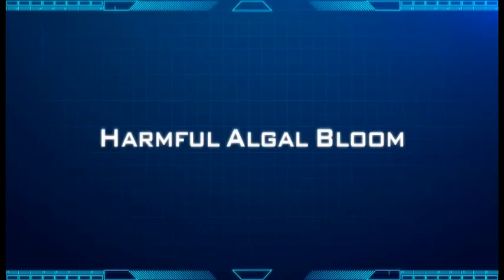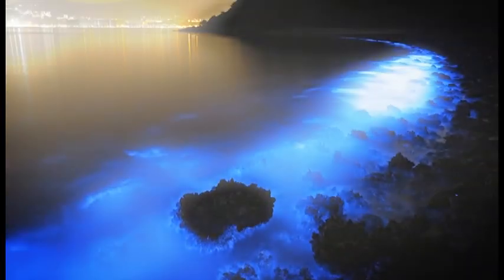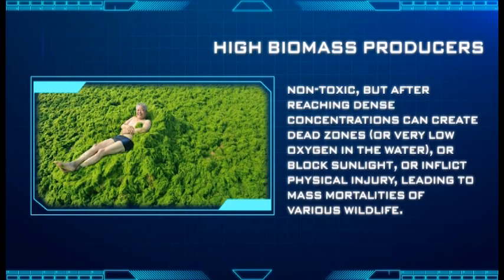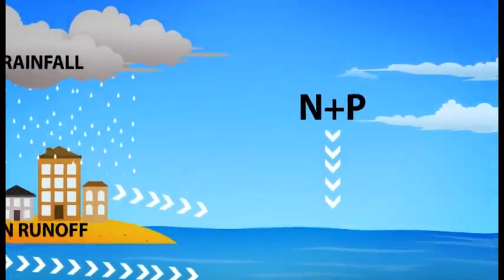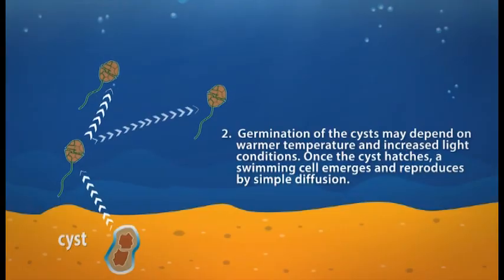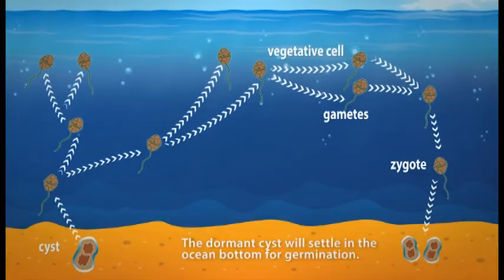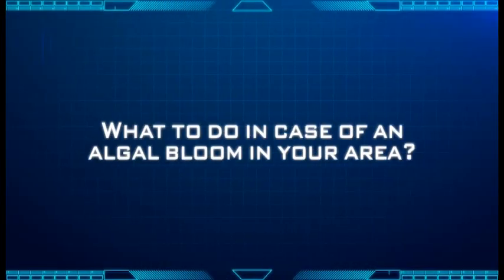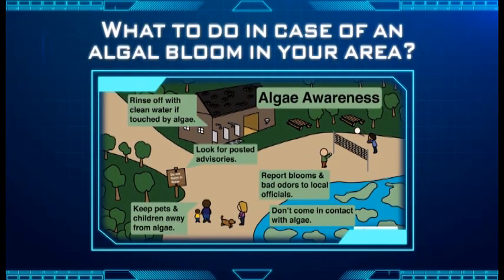Harmful Algal Blooms (HAB)